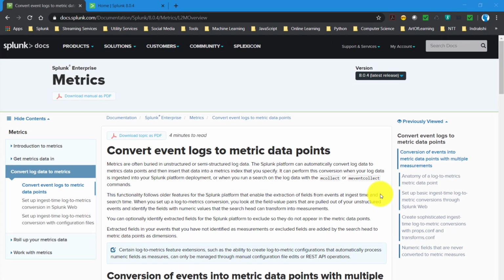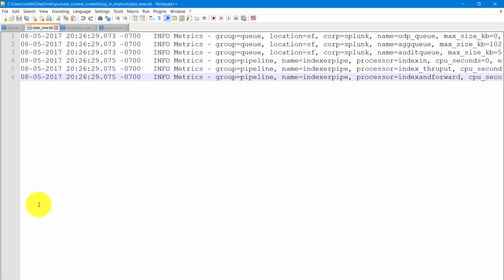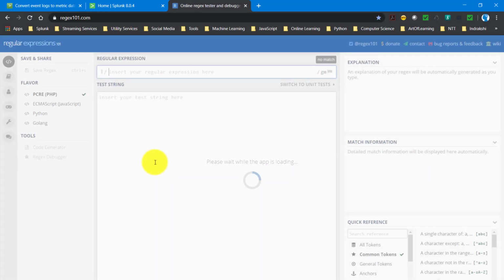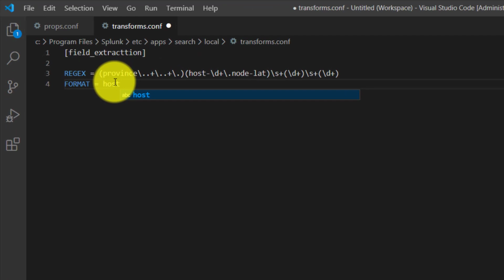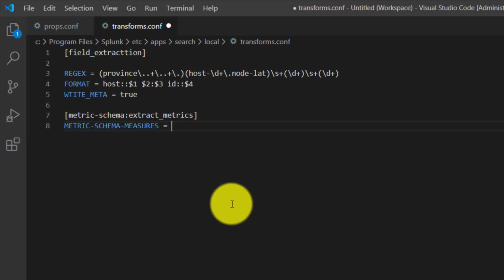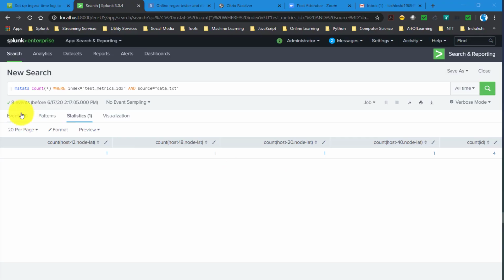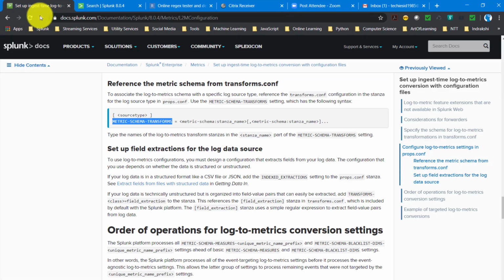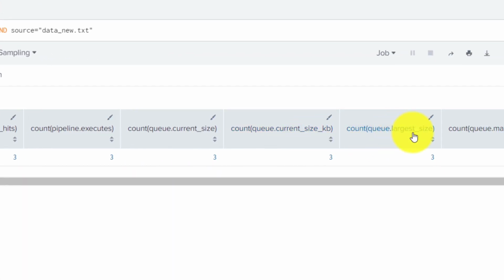Splunk Metrics : Convert event logs to metric data points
In this video I have discussed about how we can Convert event logs to metric data points.